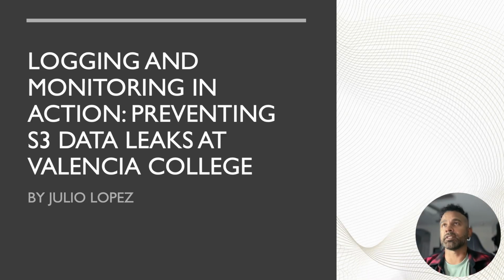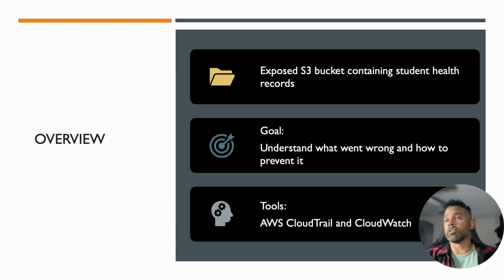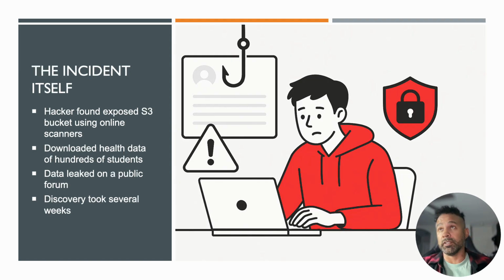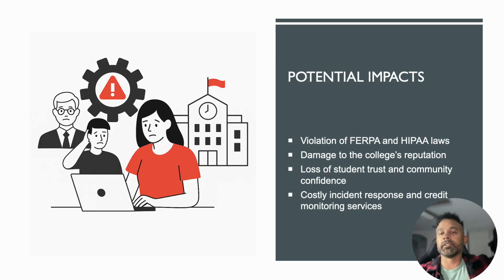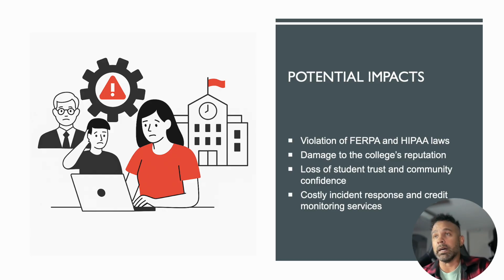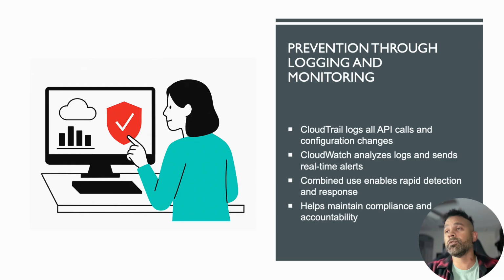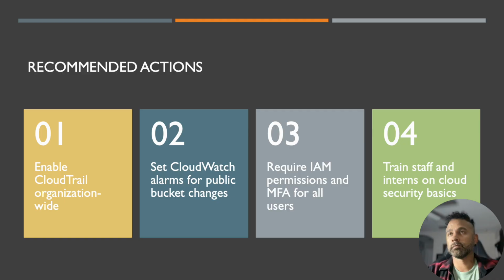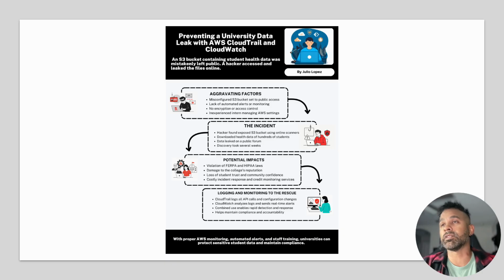Preventing University Data Leaks with AWS CloudTrail and CloudWatch | Cybersecurity Awareness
Description:

In this presentation, I analyze a real-world cybersecurity incident involving a misconfigured AWS S3 bucket that exposed student health records at a college. The video walks through the root causes, the potential impacts on students and staff, and how proper logging and monitoring using AWS CloudTrail and CloudWatch could have prevented the breach.

This project was completed for a project about Logging and Monitoring assignment at Valencia College, demonstrating how cloud security tools can detect, mitigate, and prevent unauthorized access.

Topics covered:

Aggravating factors that led to the data breach

The incident and how it unfolded

The real impacts on privacy, compliance, and reputation

How CloudTrail and CloudWatch protect against future threats

Tools used: AWS CloudTrail, AWS CloudWatch, PowerPoint, Canva